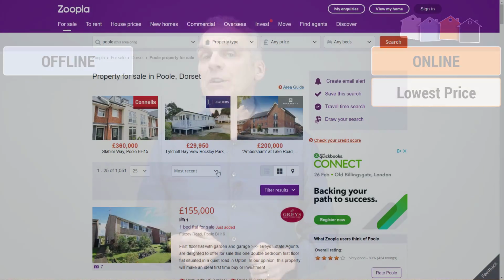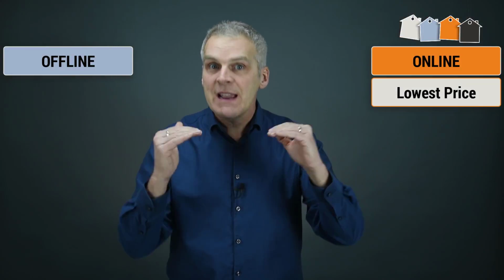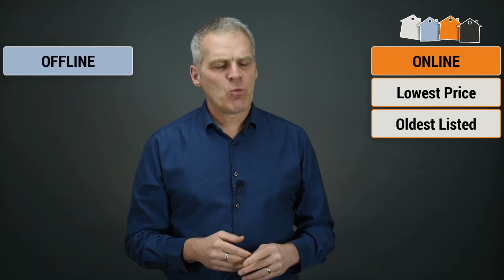How To Find Cheap Houses For Sale In The UK | Property Investment UK Tips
There's a number of techniques you can use to find cheap houses for sale in the UK... especially investment property.

And the truth is there's cheap property for sale in many areas of the UK - but to find truly outstanding investment property deals, can I suggest you sometimes need to think outside the box.

In today's video I share a number of "Online" and "Offline" methods that really will help you find investment property deals in your goldmine area.

I hope you found this investment property video on "how to find cheap house for sale" (Below Market Value Deals... AKA BMV) helpful and I wish you every success in your hunt for cheap properties!

LOVE "YOUR FIRST FOUR HOUSES" AND WANT SOME NEXT STEPS?...

2) CHEAT SHEETS: Download your (free) "Property Checklist" and "Refurb Datasheets"

3) FREE MINI COURSE: Teaches you the 3 strategies that enabled Lianna and I to become financially free through property, starting with very little money

4) BOOK A 121 COACHING CALL: Whether you're new to property, or an old hand, our 45min coaching calls pack a real punch. Click the link to find out more.

Here's to your success... Tony Law | Your First Four Houses